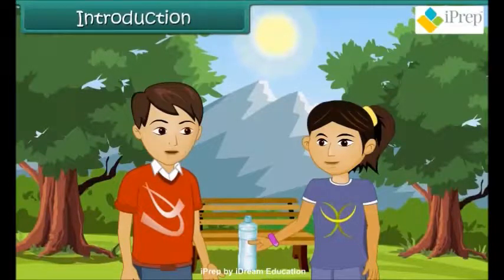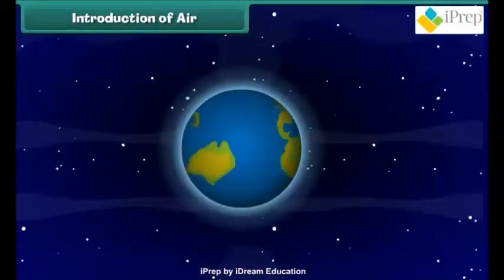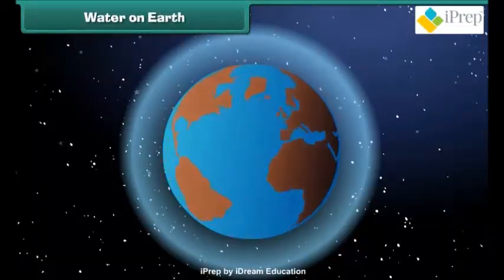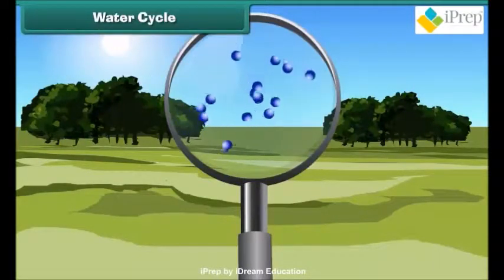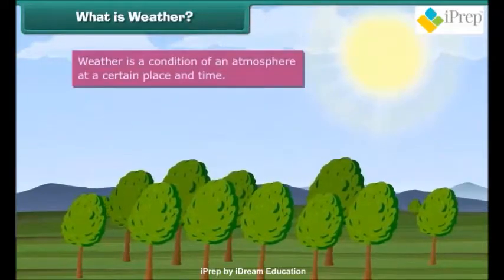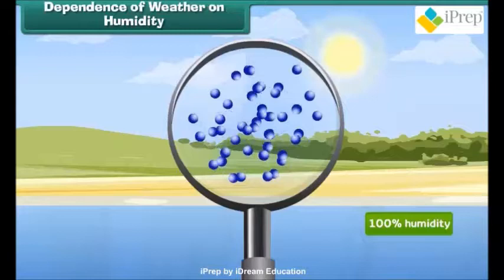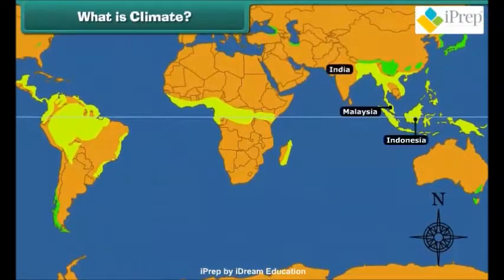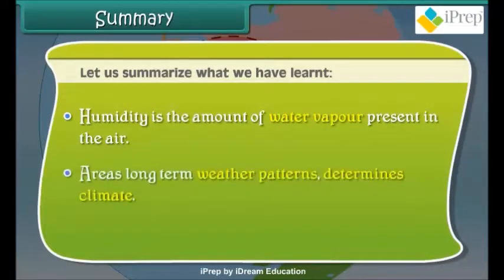Air, Water and Weather | Describe water cycle | importance of air and water | iPrep App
Air, Water and Weather

We have covered following in the video:
• Tell the importance of air and water.
• Explain the composition of atmosphere.
• Describe water cycle.
• Define weather and explain various factors on which it depends.
• Differentiate between weather and climate.

1. Maths
2. EVS
3. Science (PCB)
4. Social Sciences (History, Civics, Geography, Political Science)
5. Commerce (Economics, Accounting, Business Studies)
6. English Grammar
7. Hindi Vyakaran
8. Computers

iPrep सभी विषयो को कवर करता है, जैसे :
1. Maths
2. EVS
3. Science (PCB)
4. Social Sciences (History, Civics, Geography, Political Science)
5. Commerce (Economics, Accounting, Business Studies)
6. English Grammar
7. Hindi Vyakaran
8. Computers